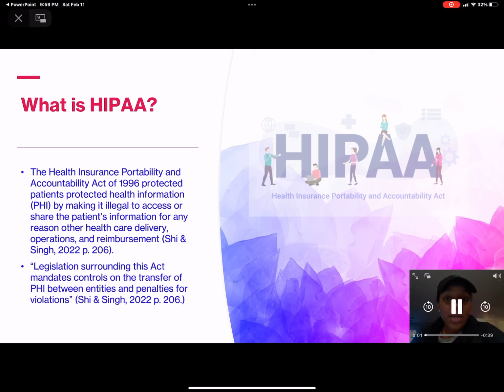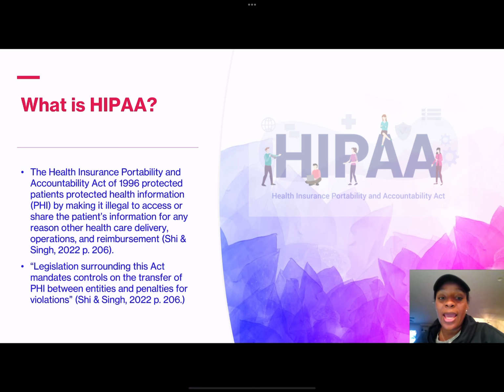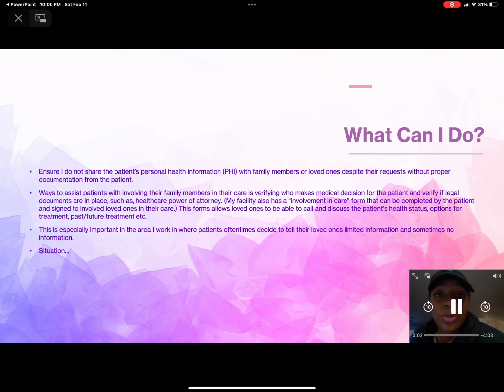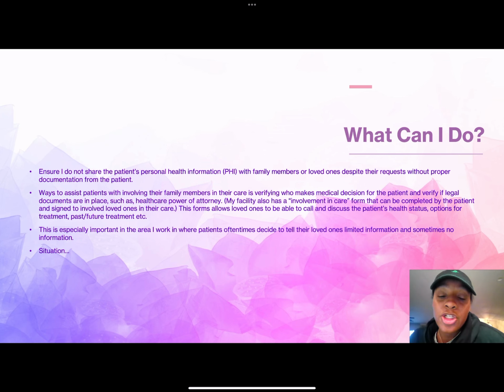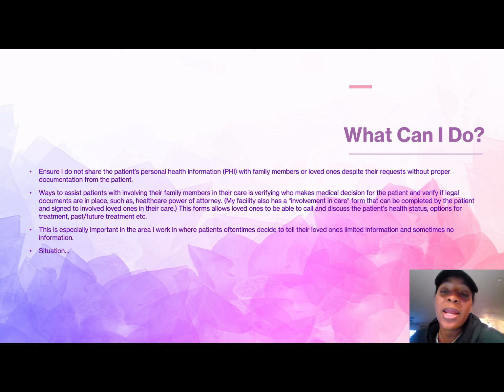Preventing HIPPA violations